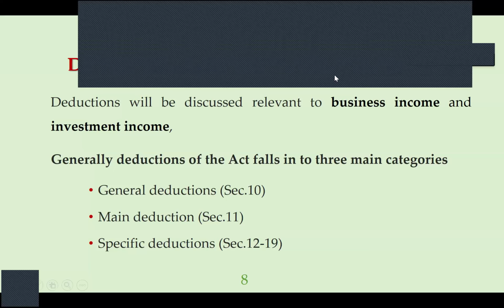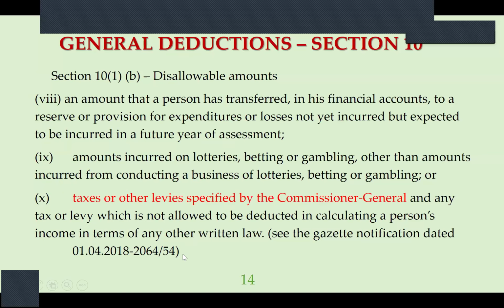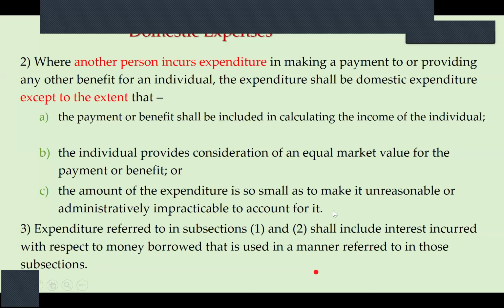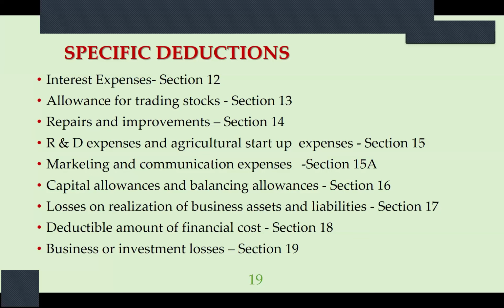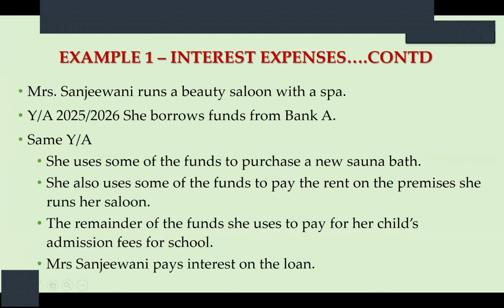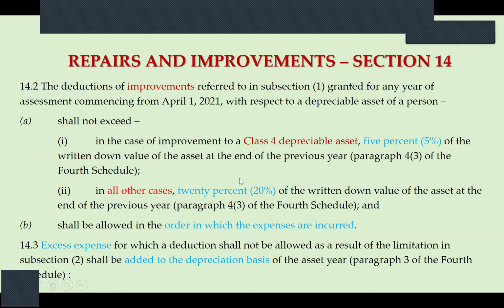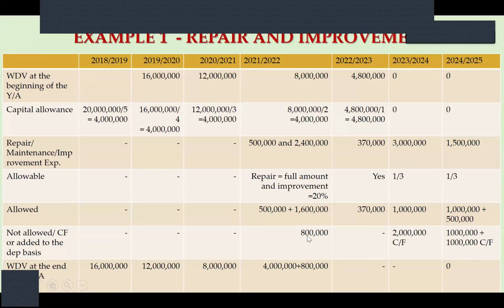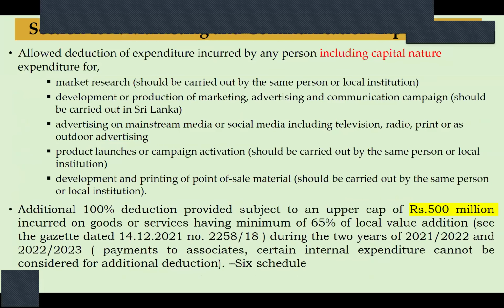Taxation Law 2026/05/29